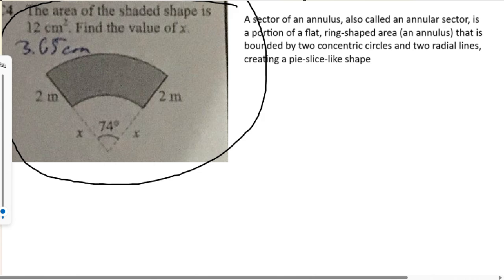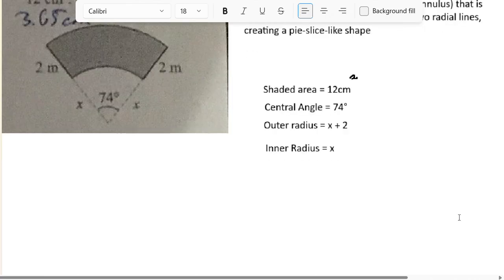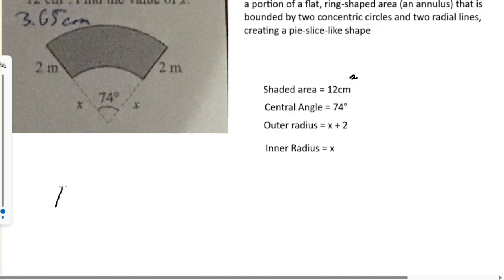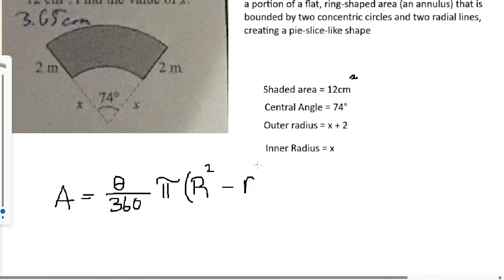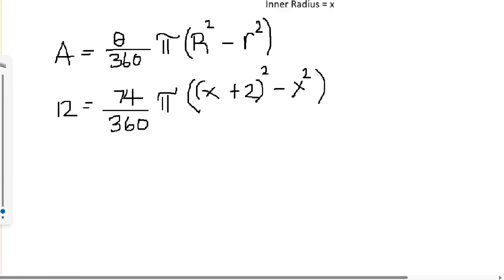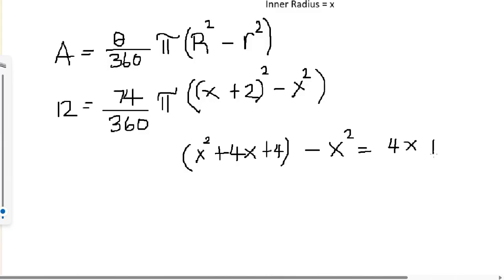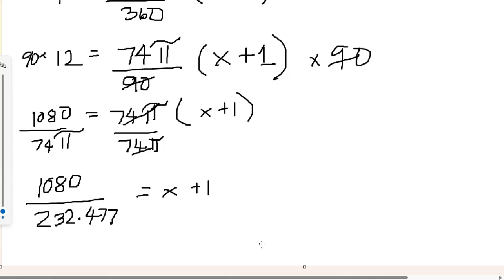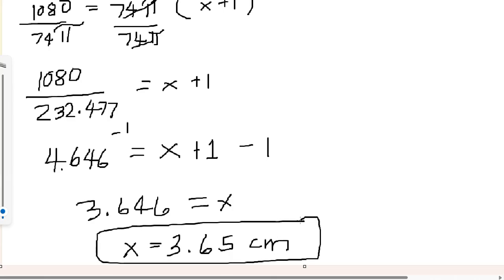Area of the Sector of an Annulus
Area of the Sector of an Annulus. GCSE Math